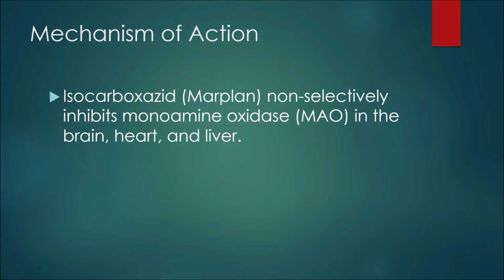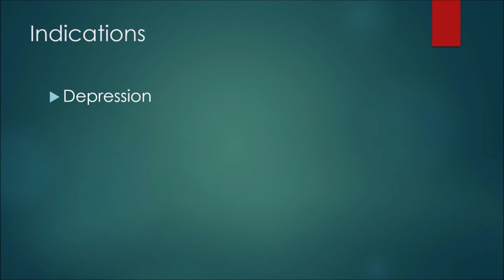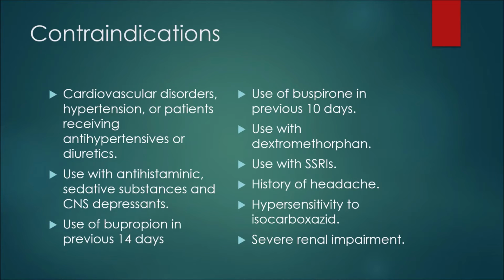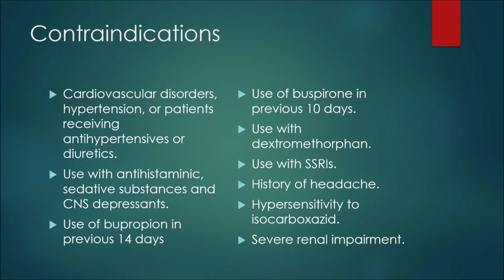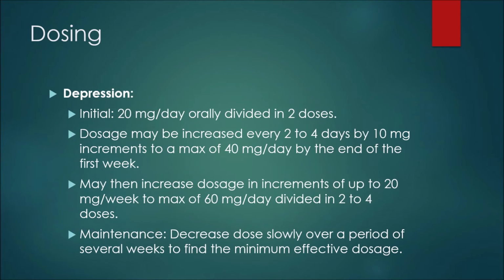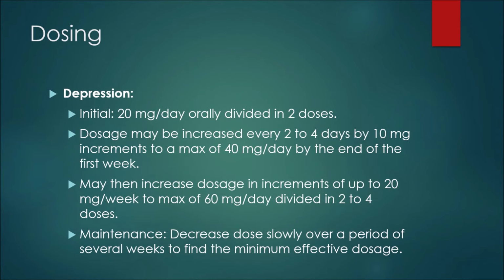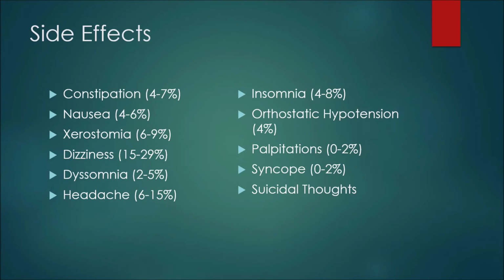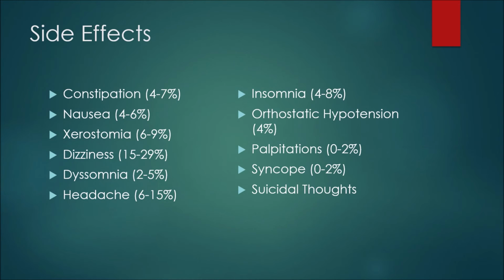Isocarboxazid (Marplan) - Uses, Dosing, Side Effects | Medication Review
In this episode, I discuss a medication known as isocarboxazid (Marplan).